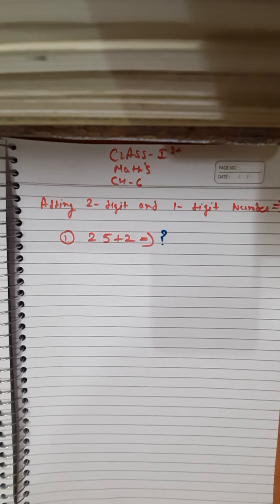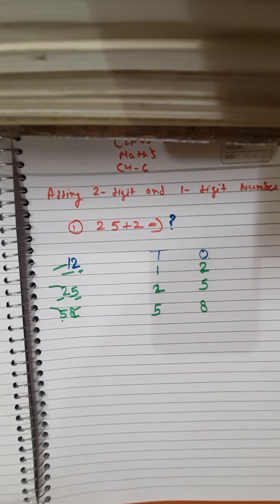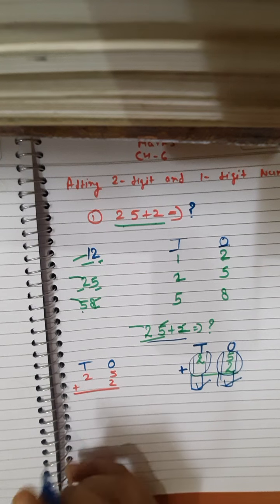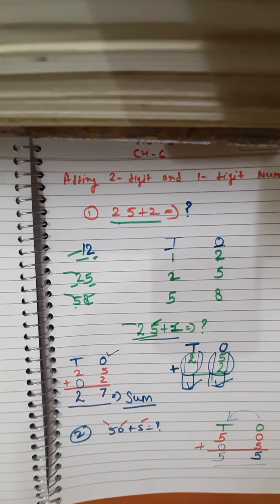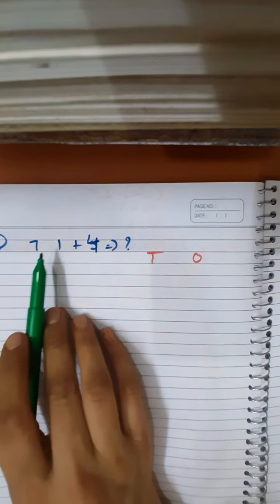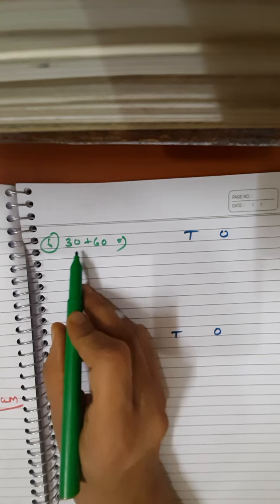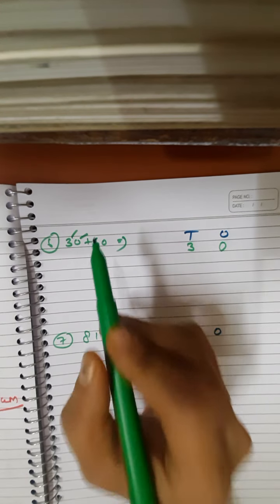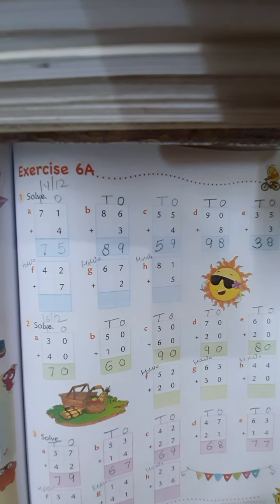Class-First Maths Chapter-6 -Adding greater Numbers Topic-Adding 2-digit and 1-digit number (Part-4)